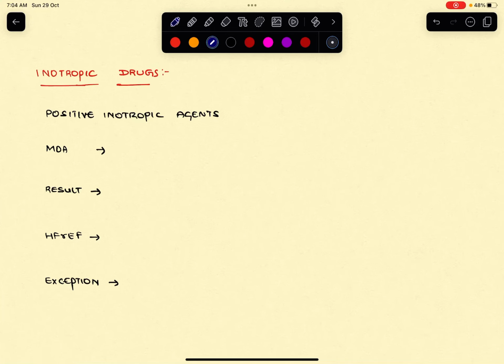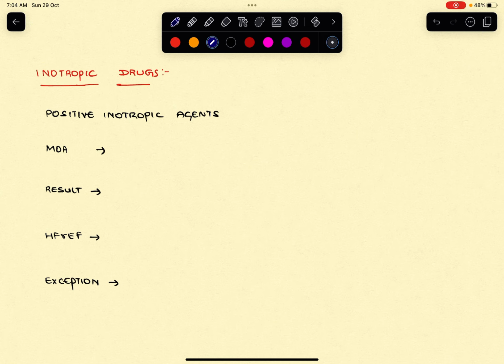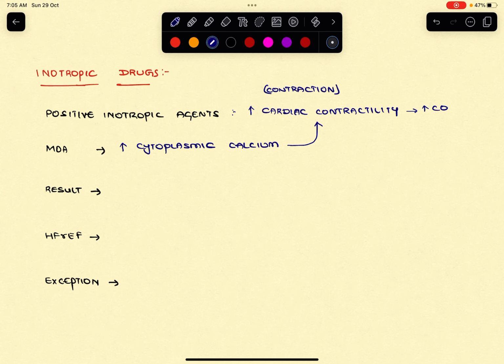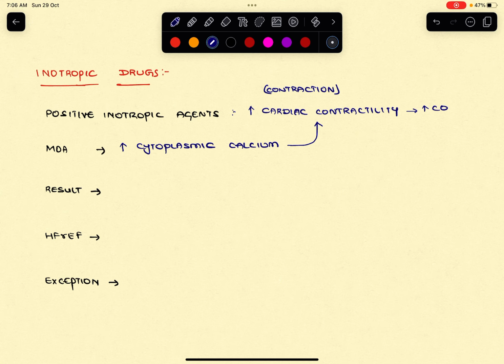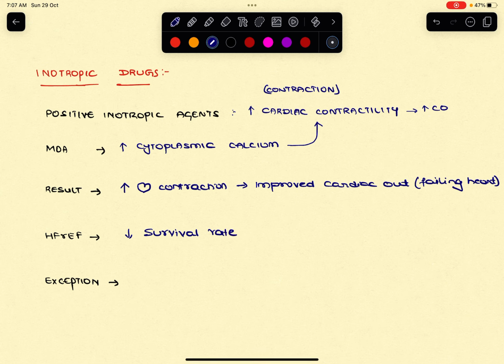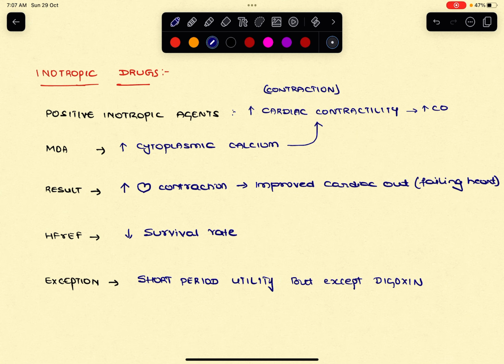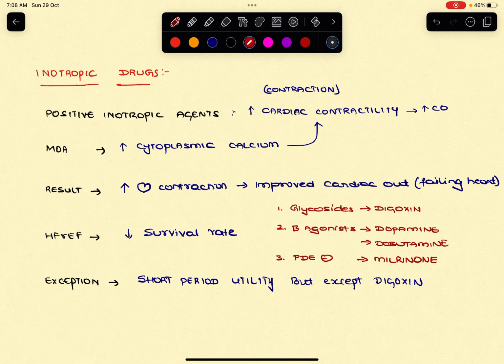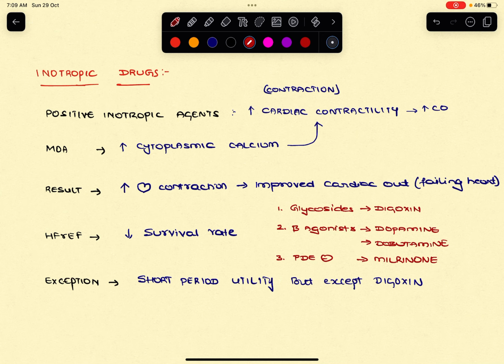Inotropic Drugs | Cradiovascular Pharmacology